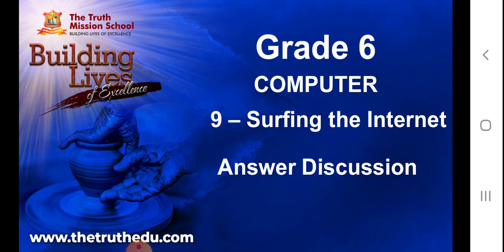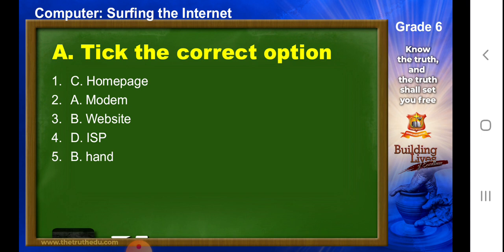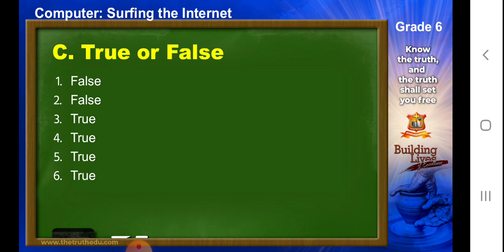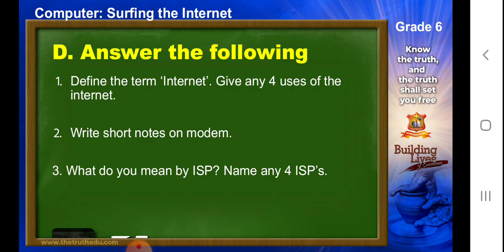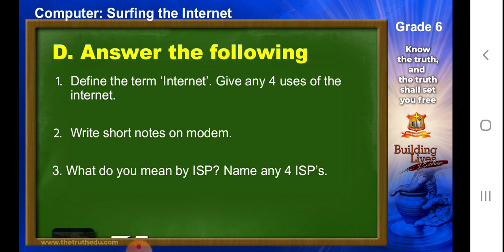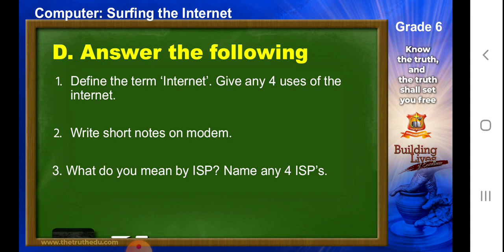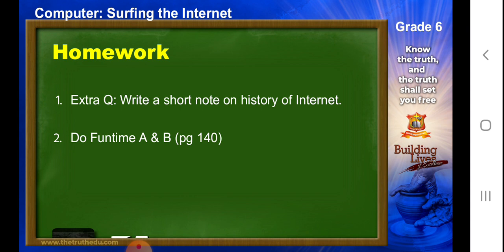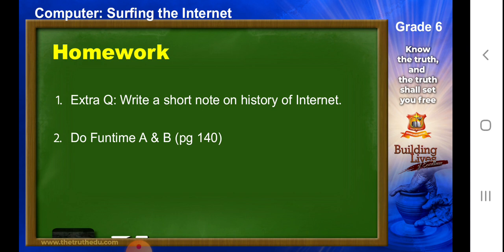G6 - Comp - L4 - Ans Disc- 1-7-2020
Ans Disc